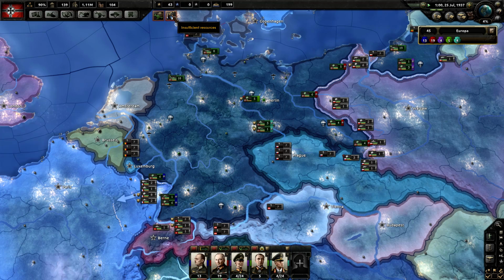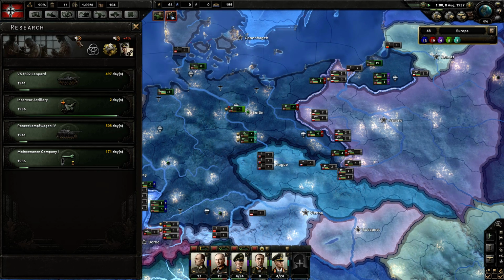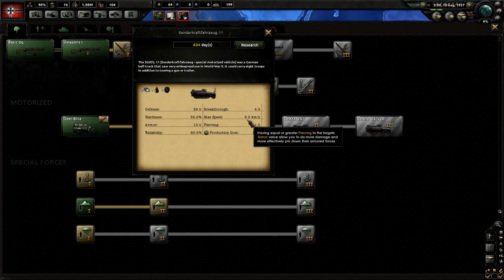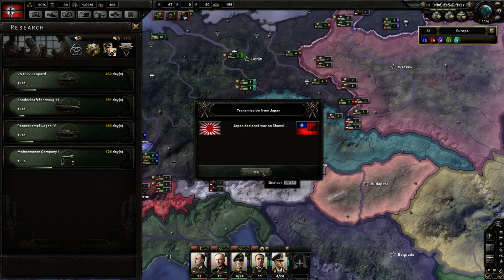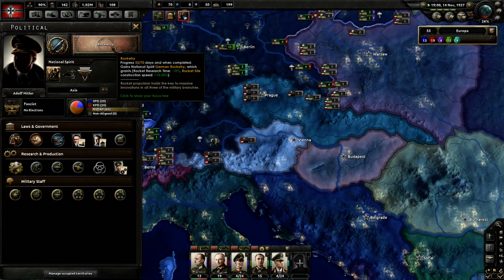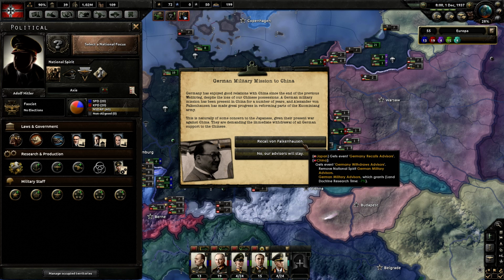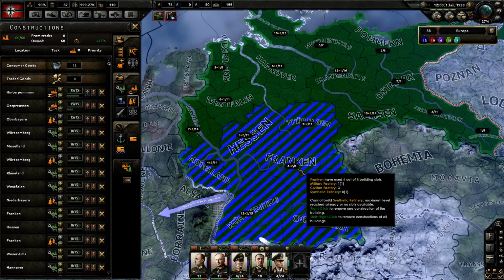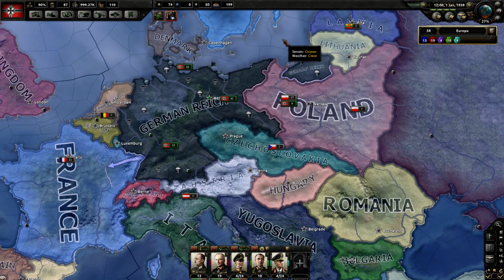Phase II - Let’s Play Hearts of Iron IV (HoI4): Ze Germans #07 - Veteran Difficulty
We are playing Hearts of Iron IV (HoI4) as the German Reich on Veteran difficulty. Armed with precious hindsight and a strong focus on panzers (tanks), blitzkrieg tactics and submarine warfare we will try to win World War II in this latest version of Paradox Interactive’s Grand Strategy Wargame, Hearts of Iron IV. Will we be able to avoid the mistakes that led to the defeat of Nazi Germany? Or can we do the impossible and bring London, Paris, Moscow and Washington under the iron heel of fascism? Join me and find out!

) is developed by Paradox Development Studios and published by Paradox Interactive AB.